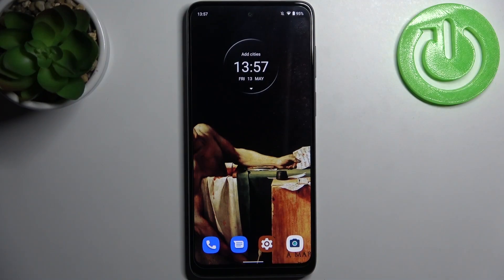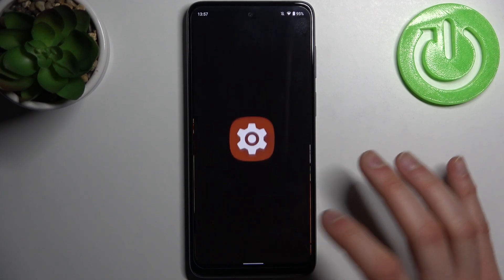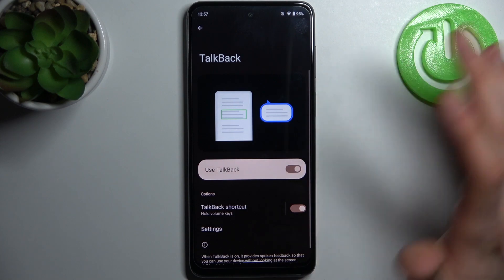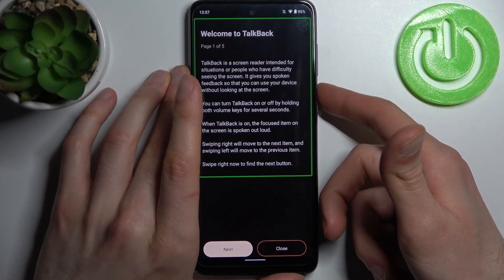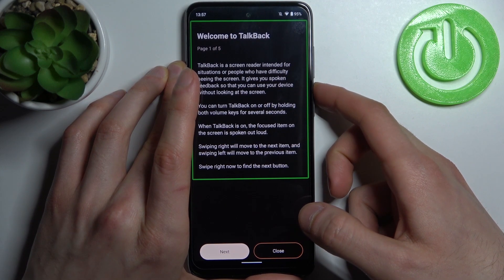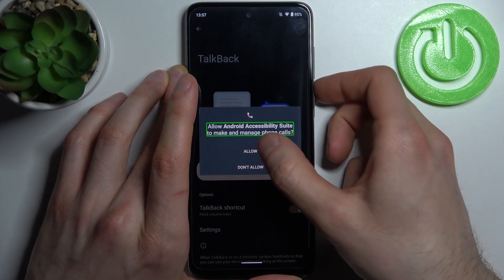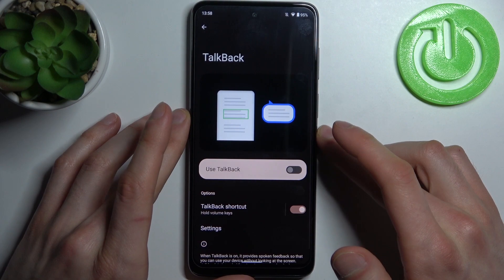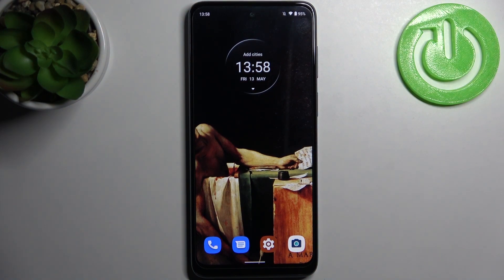How to Turn On / Turn Off Talkback Feature on MOTOROLA Moto G22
In this video tutorial, we are going to show how you can manage, configure and use one of the accessibility settings on the MOTOROLA Moto G22 smartphone called Talkback. Once activated, it voices over every text part of the interface on the MOTOROLA Moto G22 device that you tap on. Thereby, we are humbly inviting you to watch this video.

How to enable tailback on MOTOROLA Moto G22? How to disable the talkback feature on MOTOROLA Moto G22? How to manage accessibility options on MOTOROLA Moto G22? How to configure accessibility setting on MOTOROLA Moto G22?